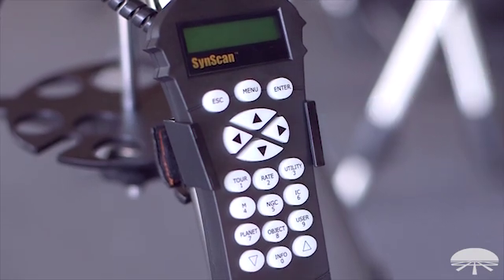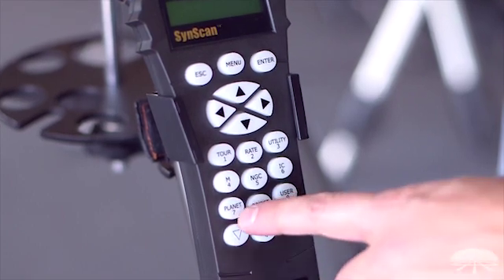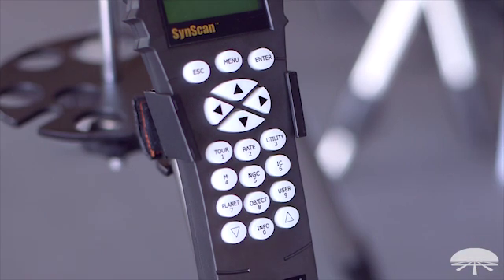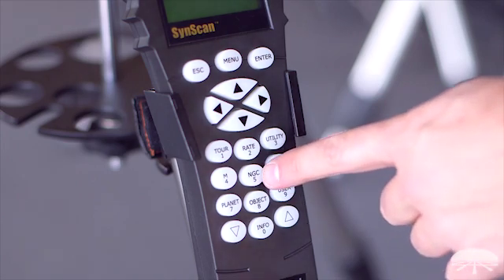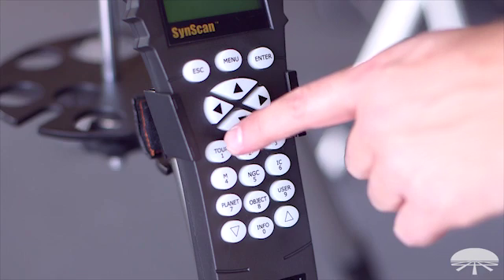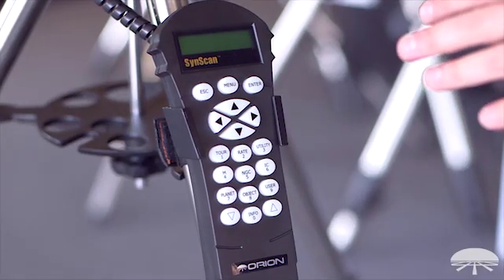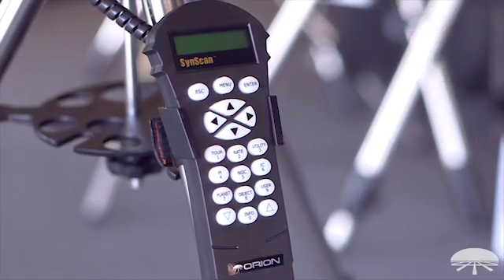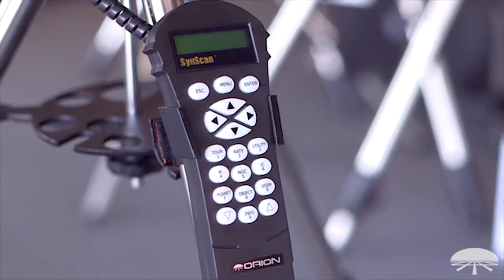Overview of the Orion SynScan 4 Computerized Hand Controller